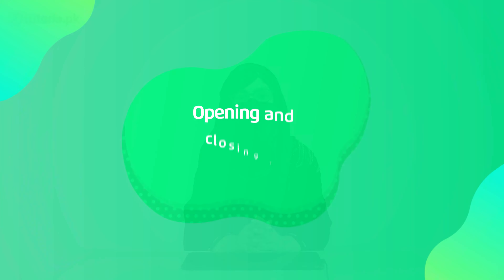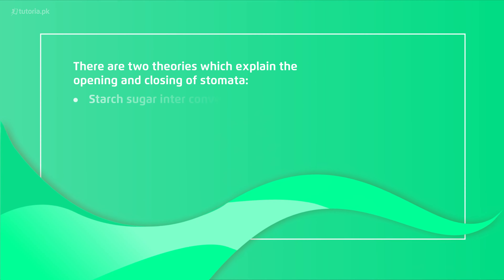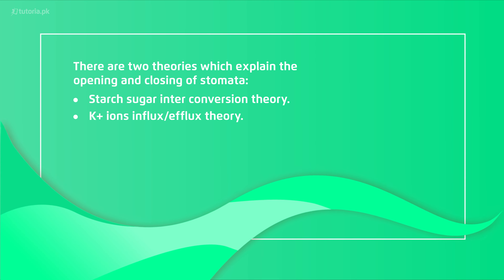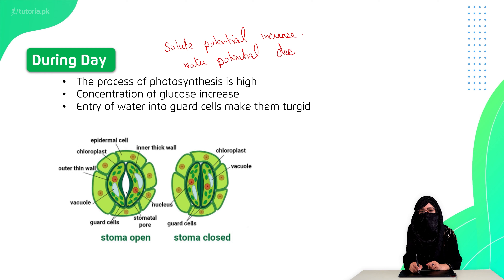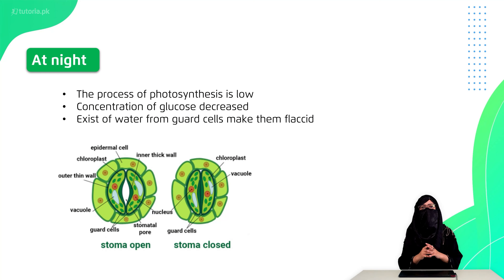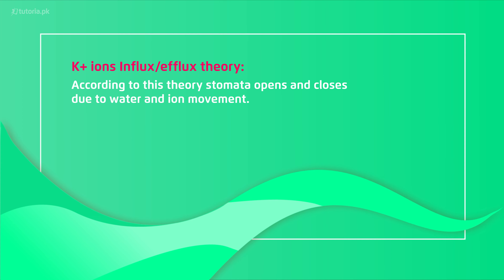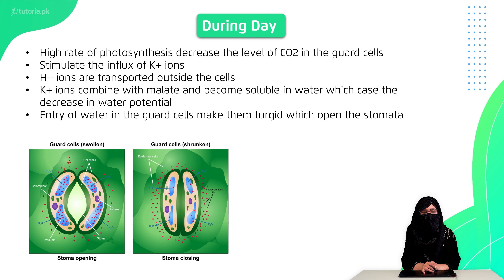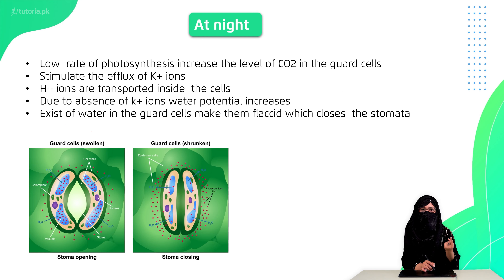Biology Class 11 | Punjab Board | Ch 14 | Topic 5 | Opening and Closing of Stomata | tutoria.pk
Let’s take a look at the Chapter 14 of Biology of Grade 11 Punjab Board “Transport”.

This chapter deals with the mechainisms of transport in plants as well as humans. Human blood and circulatory system has been discussed as well.

In this video, you will study Biology Grade 11 Chapter 14 Topic 5 "Opening and Closing of Stomata" by instructor Laiba Tariq.